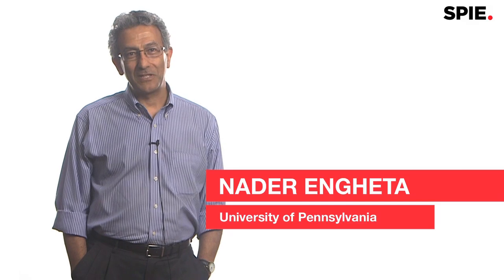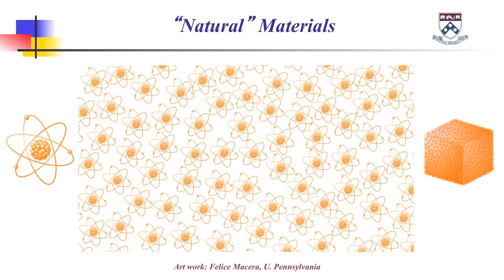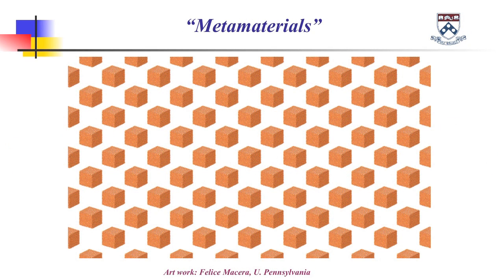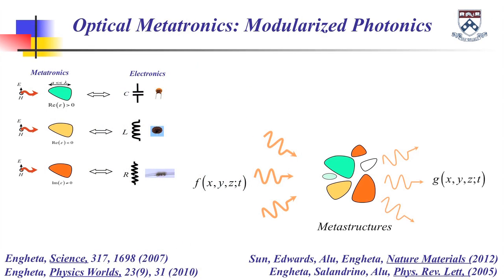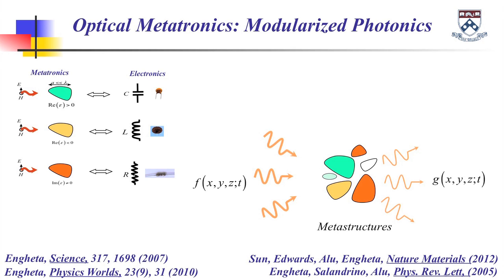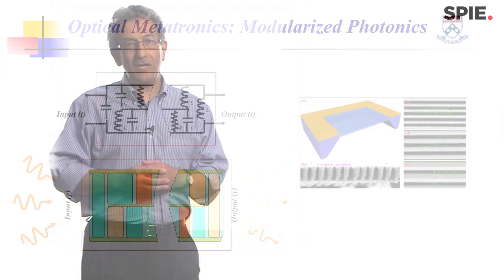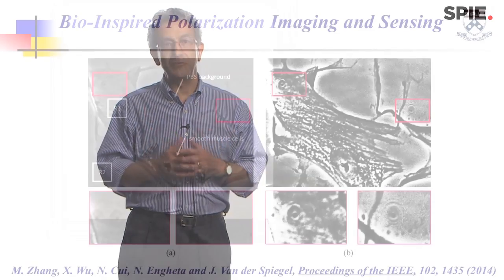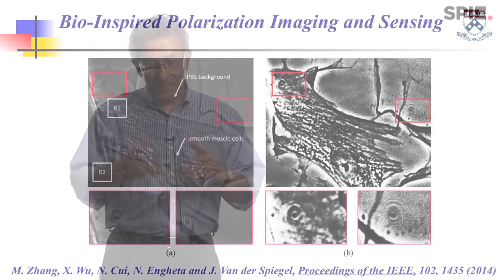Nader Engheta: Wave interaction with metamaterials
Nanoparticles can be arranged to create customized optical circuits.

Nader Engheta is the H. Nedwill Ramsey Professor at the University of Pennsylvania in Philadelphia, with affiliation in the Departments of Electrical and Systems Engineering, Bioengineering, Physics and Astronomy, and Materials Science and Engineering. He received the BS degree in electrical engineering from the University of Tehran, Iran, the MS degree in electrical engineering and the Ph.D. degree in electrical engineering and physics from the California Institute of Technology.

The Engheta group is interested in the science and technology of fields and waves. Group members explore a variety of research scenarios in wave-matter interaction, in both the optical as well as microwave domains. Engheta's current research activities span a broad range of areas including nanophotonics, metamaterials, plasmonics, nanoscale optics, graphene optics, imaging and sensing inspired by eyes of certain animal species, optical nanoengineering, time-reversal symmetry breaking and nonreciprocity, microwave and optical antennas, mathematics of fractional operators, and physics and engineering of fields and waves.

He has received numerous awards for his research including the 2015 SPIE Gold Medal of the Society, the 2015 National Security Science and Engineering Faculty Fellow Award from the United States Department of Defense. He is a Fellow of SPIE and several other organizations. He was also recently named to the National Academy of Inventors.